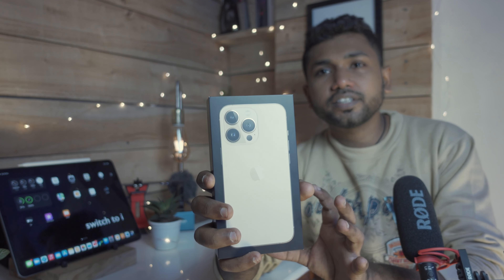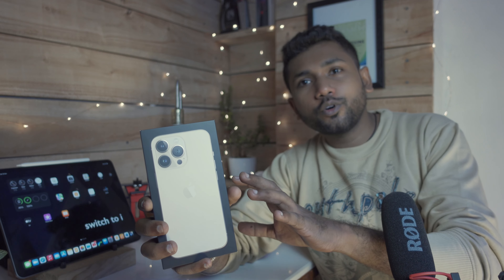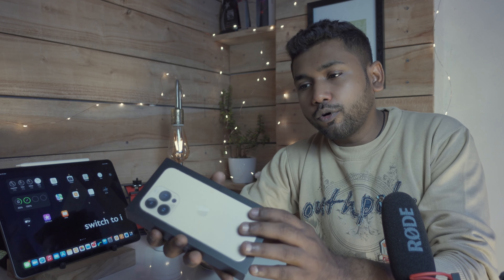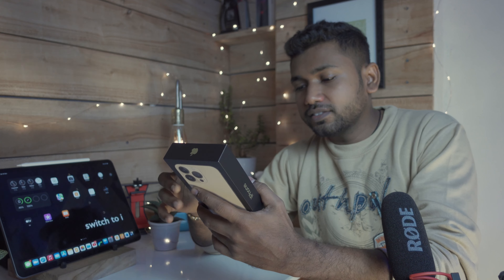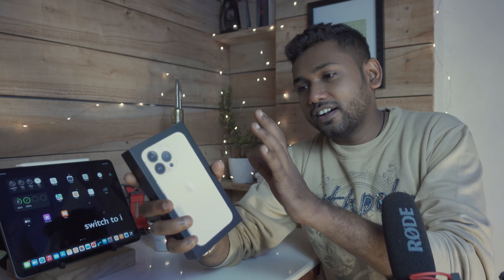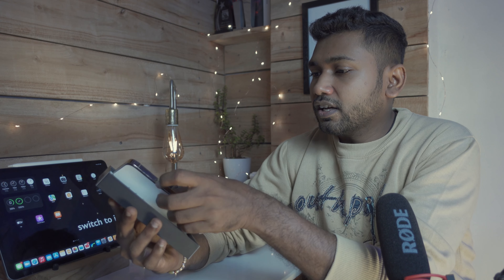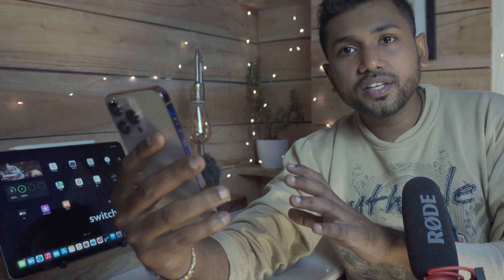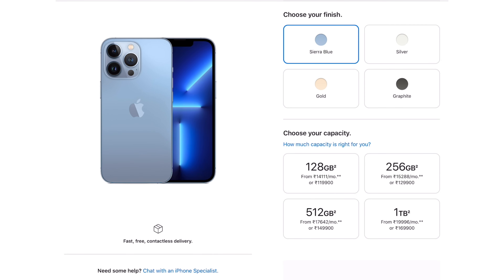iPhone 13 Pro Hands on Unboxing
Hello everyone this is switch to i, Your Digital Mobile Content Creator.
& my channel is about art design mobile filmmaking iOS tips & trick
If you are new to my channel then you can Become a part of switchtoi family for more videos, By pressing bell notification so you will never missed the new videos.

Very happy to show / unbox my new iPhone 13 pro
in this video your going to see hands on review of iPhone 13 pro and it specifications

I hope you enjoy watching video

Another way to help the Channel by Purchasing Lumafusion content form my
switchtoi DIGITAL STORE

NEW PREVIOUS VIDEO LINK
Here is full list of my daily YouTube essential equipments on my
"switch to i" Amazon store

Vessel crew electric Gel

TP link Archer Ac1200